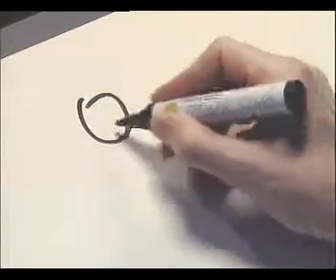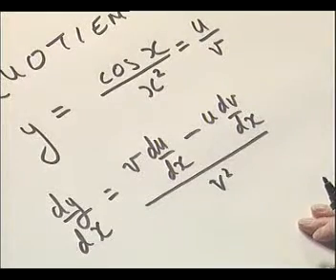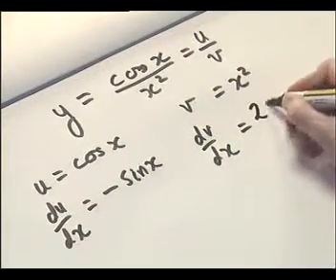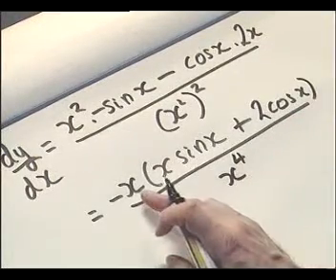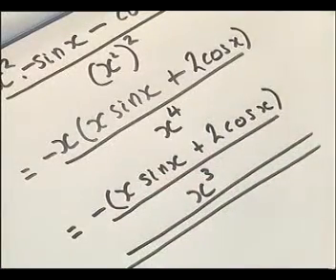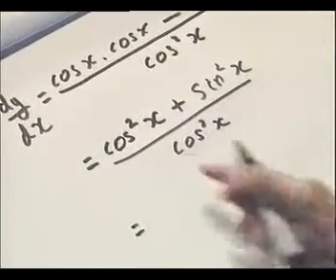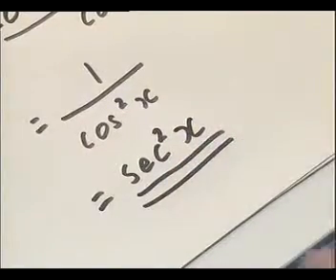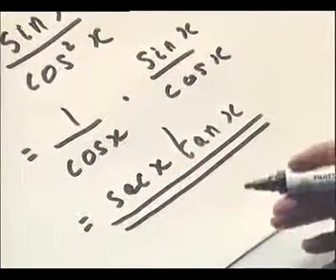Maths Tutor 8 4 Quotient rule